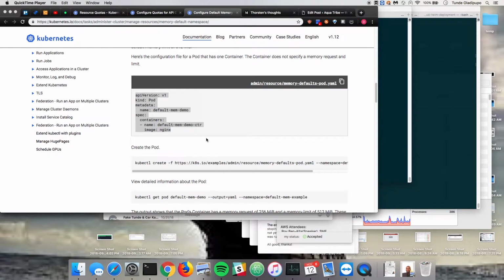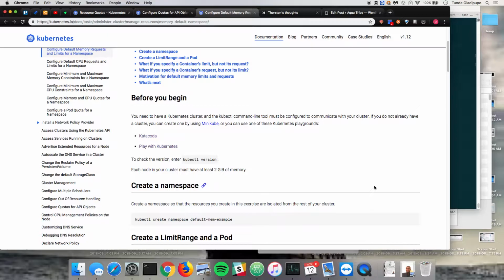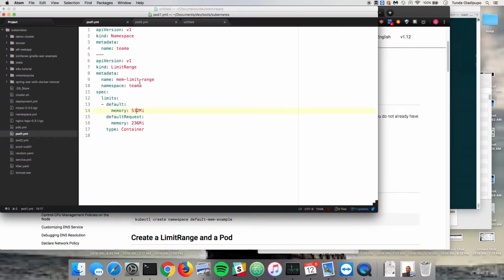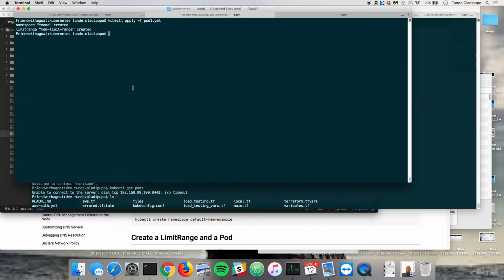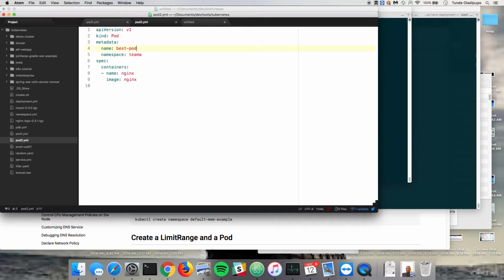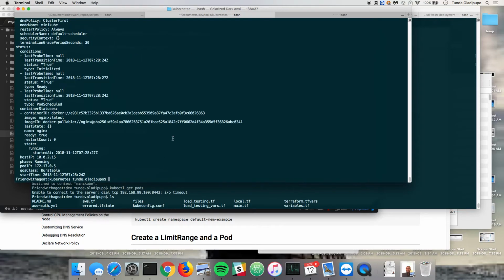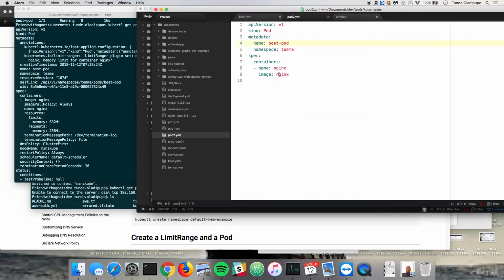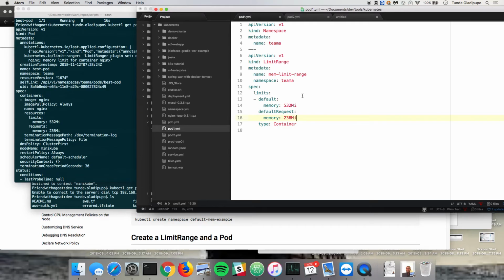Settting Pod Default Resources using LimitRange